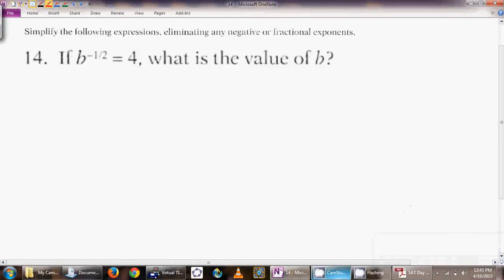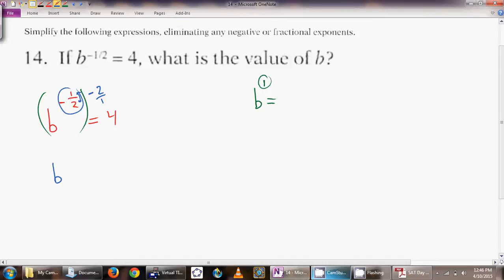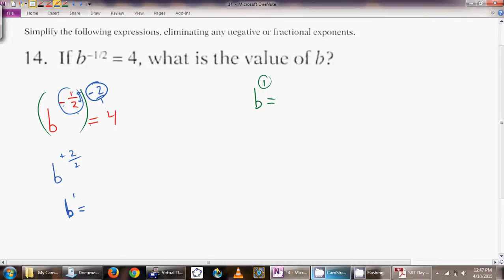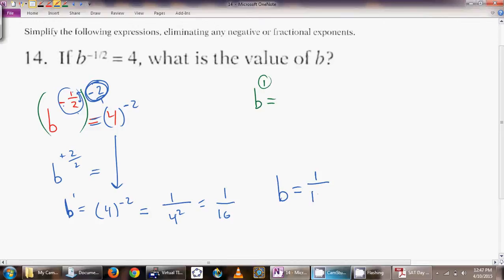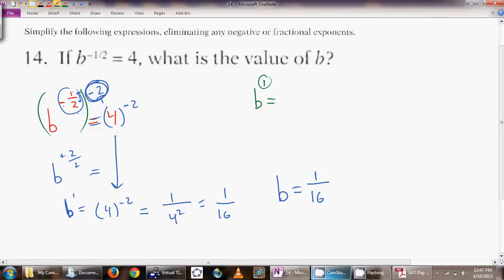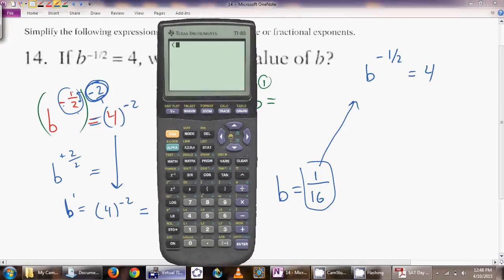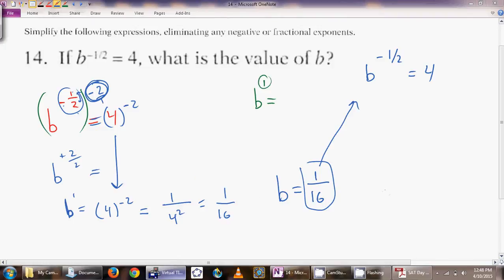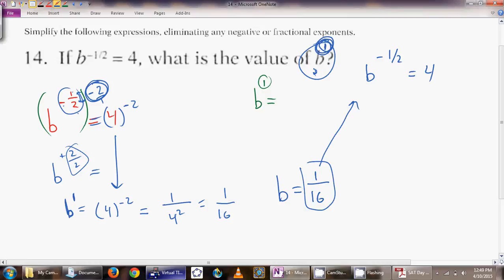Concept Review - 14